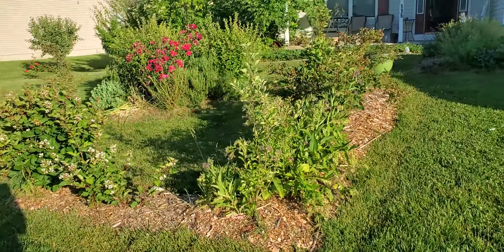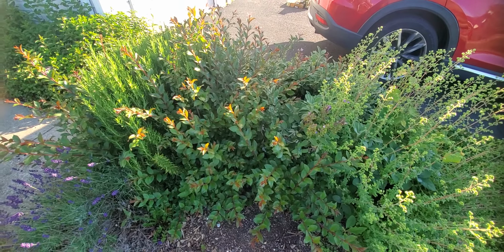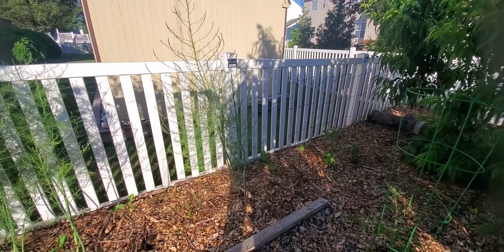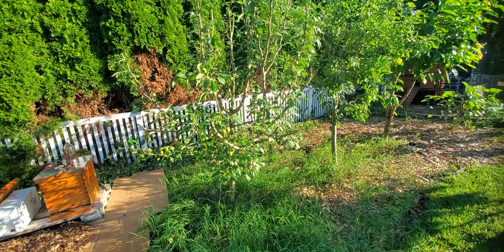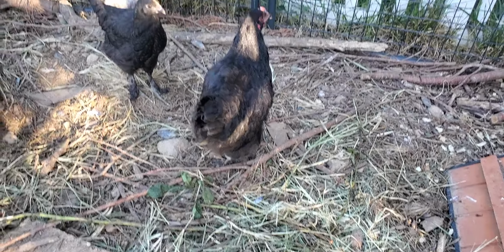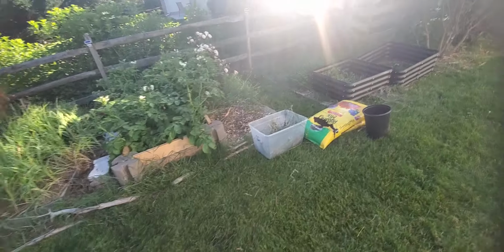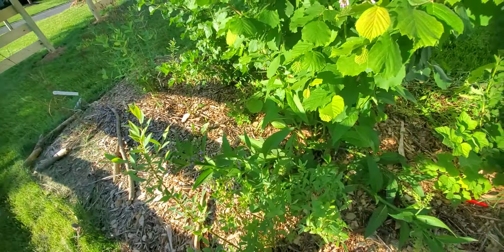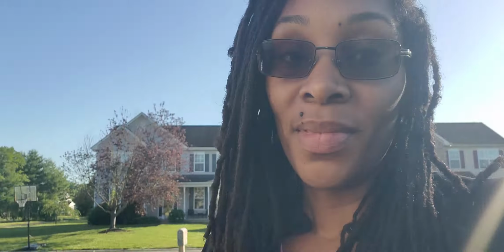June Garden Tour | My First Tour of the Season.